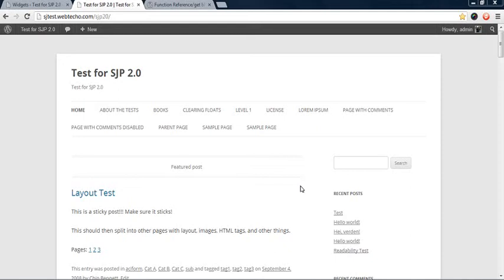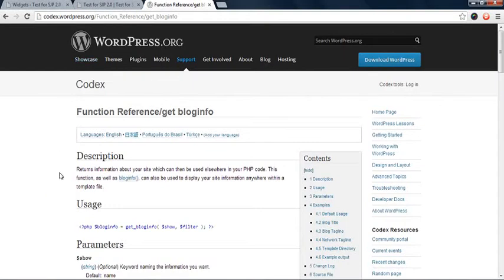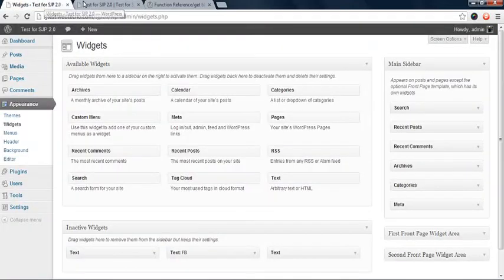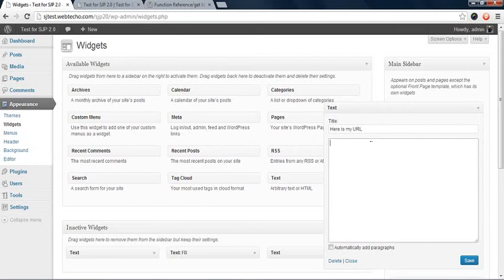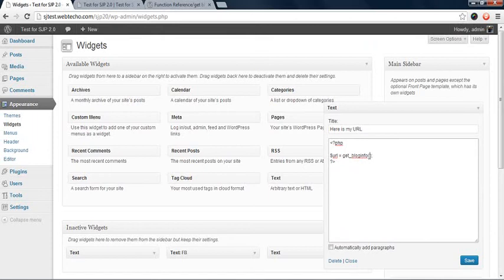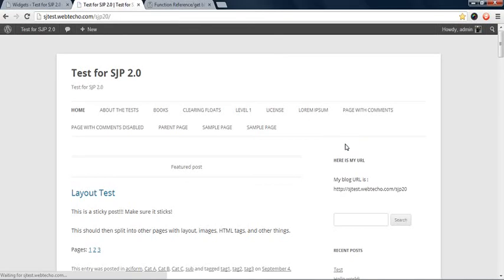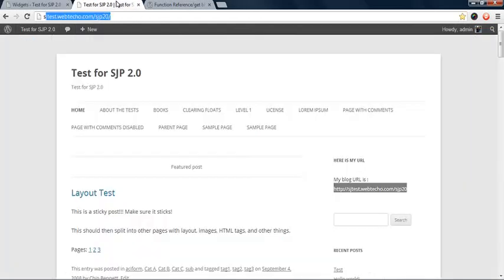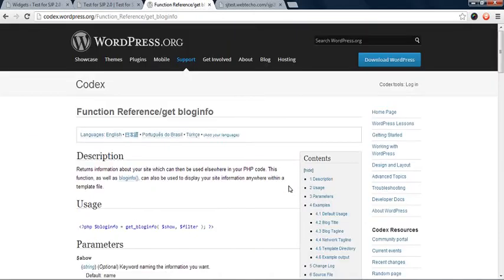Using get_bloginfo function in wordpress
get_bloginfo is a great function provided by WordPress. Using it you can get the basic information about your blog, otherwise you will need to dig deep into database.
This video shows how to use the function.